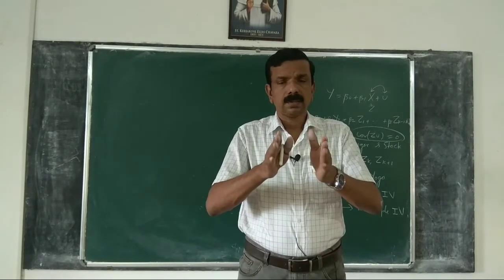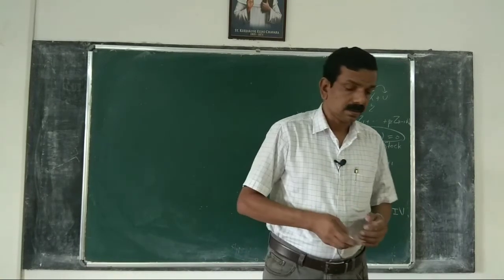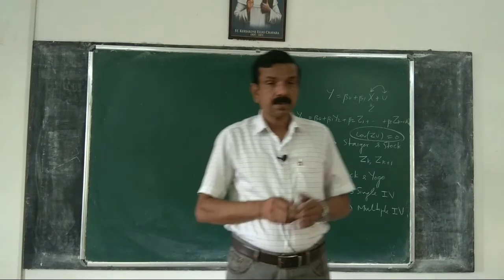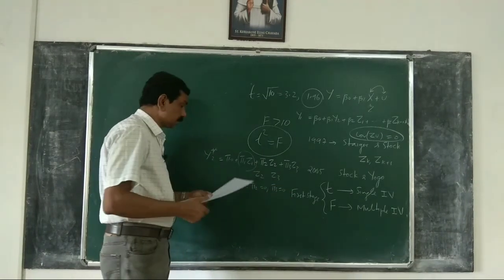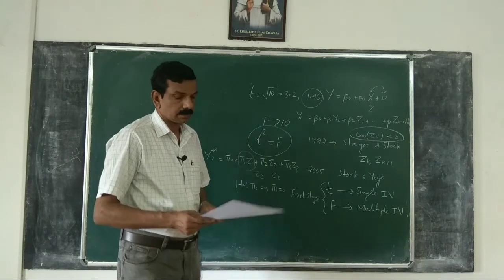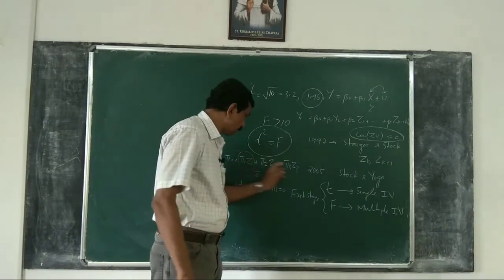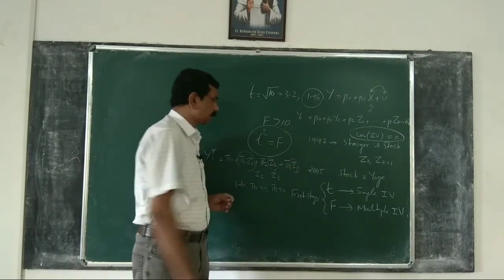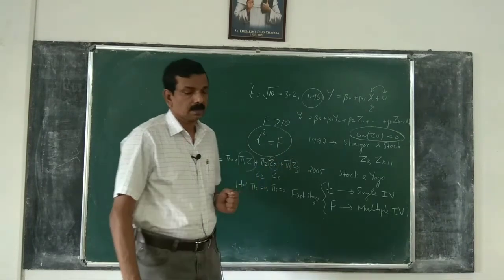Econometrics 254: Method of Instrumental variables(9)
Method of instrumental variables